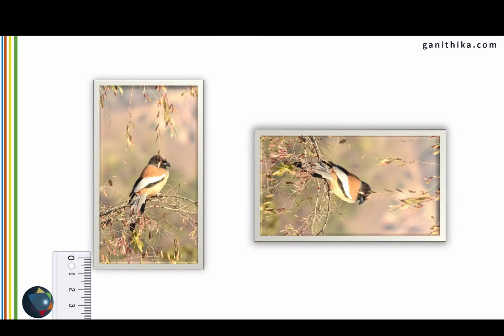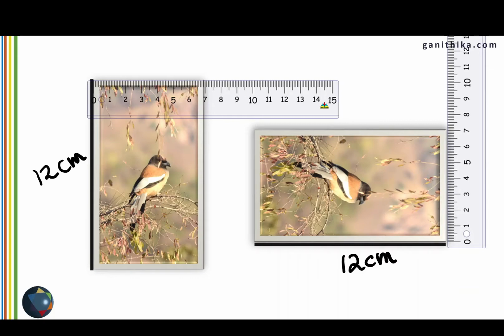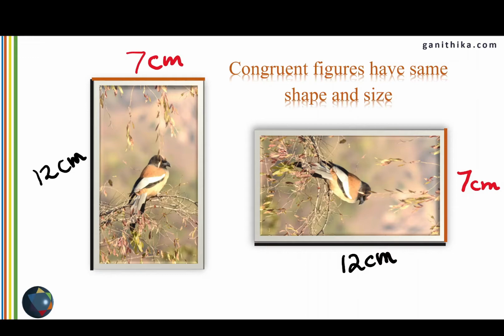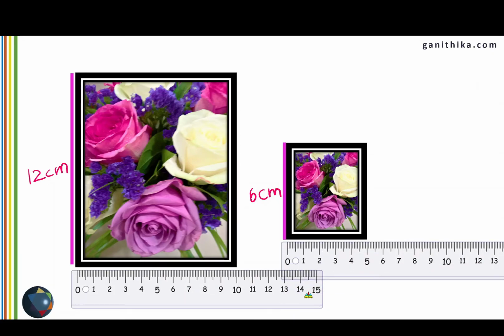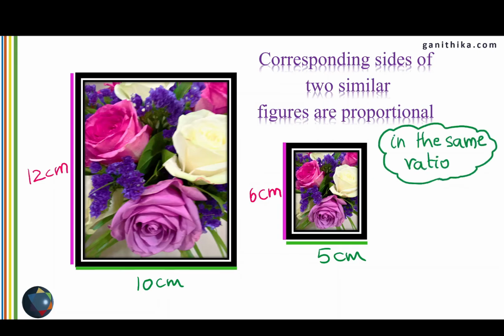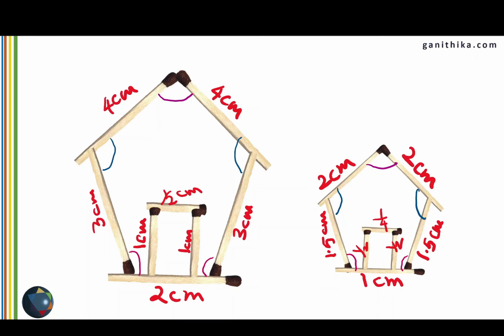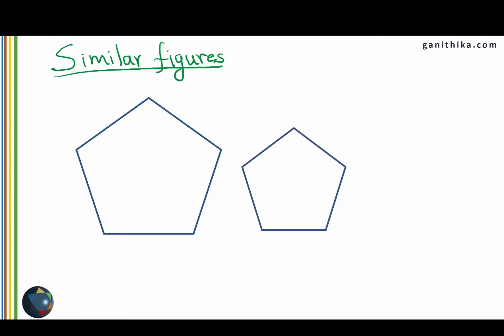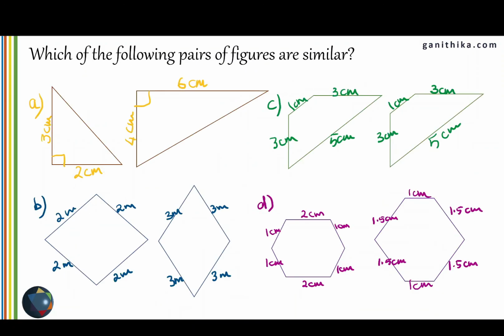Congruency and similarity on polygons - explained with animation.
This video explains the definition of congruency and similarity of polygons with animation.
Are you interested in mathematics but not sure you can understand it? Or you have forgotten some of the topics taught in earlier classes? Or you simply want to learn mathematics on your own interest but do not know who to ask?
is for you! It has contents from basic mathematics in all topics gradually taken to the higher levels.
It has something for fun loving mathematicians too. Students can find some useful Tips and Tricks on various mathematical methods. Teachers can make use of videos and worksheets in their classes.